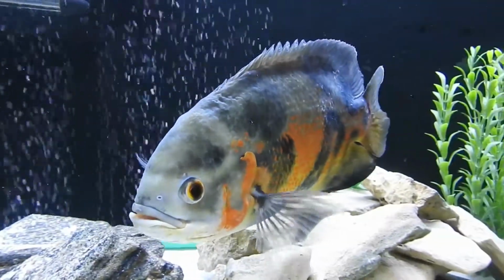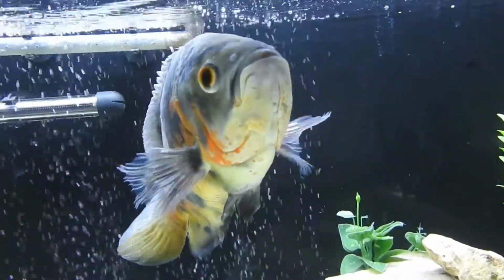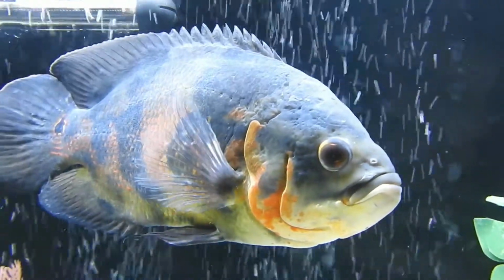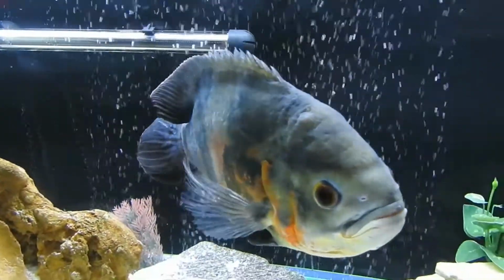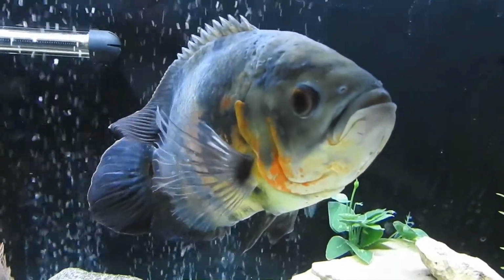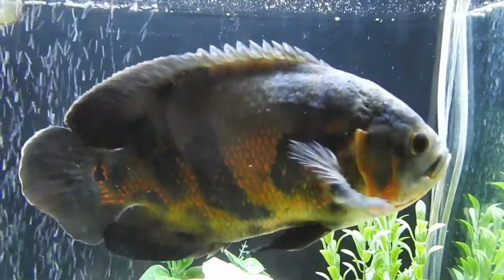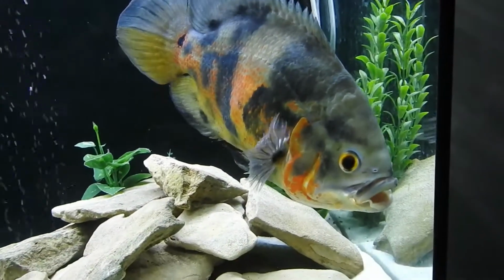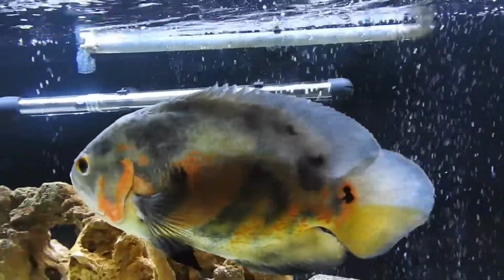Red Tiger Oscar's New Tank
My 6-year-old Red Tiger Oscar in his new tank :)